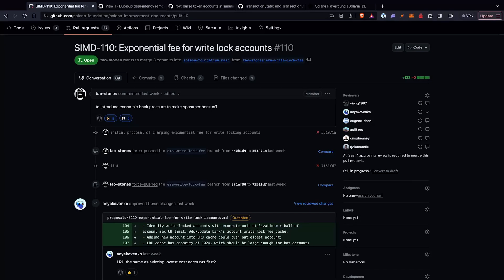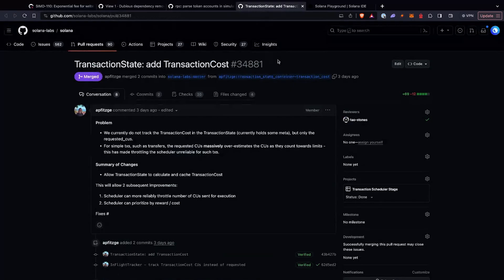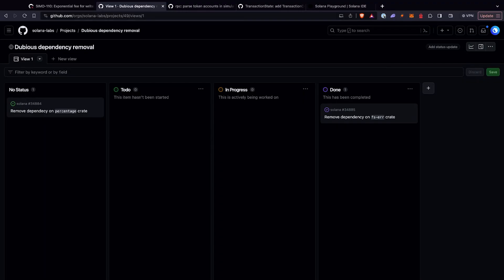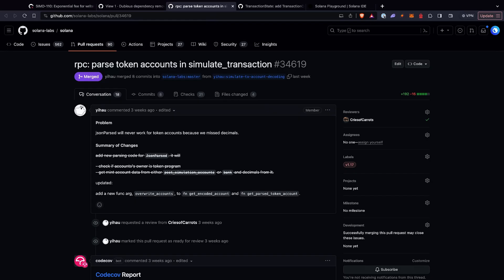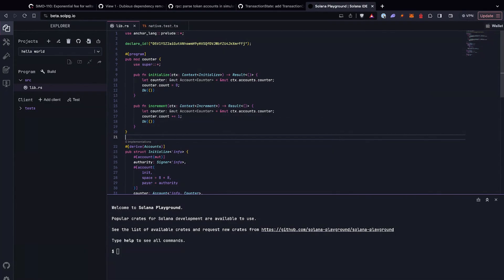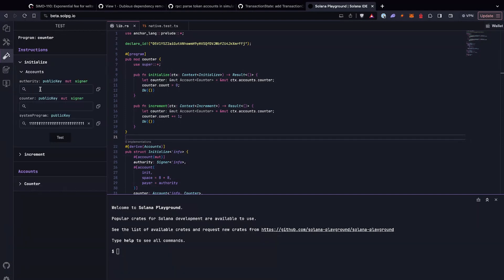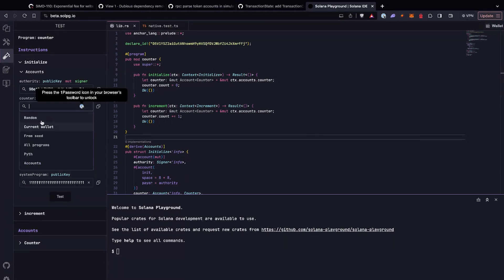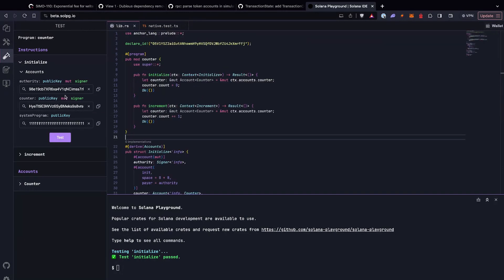Solana Changelog Jan 30 - transaction CU cost, simulation for token accounts, fee to write lock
Some more Solana changes from Jacob & Nick.